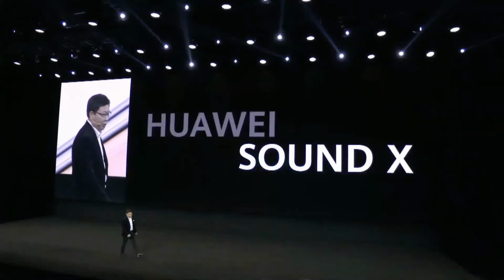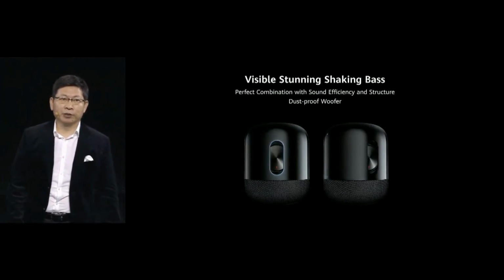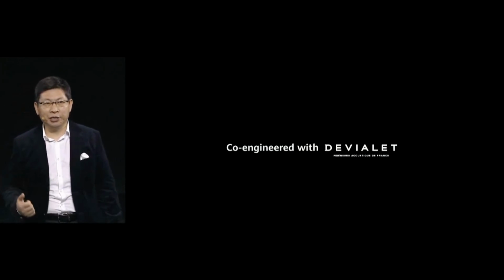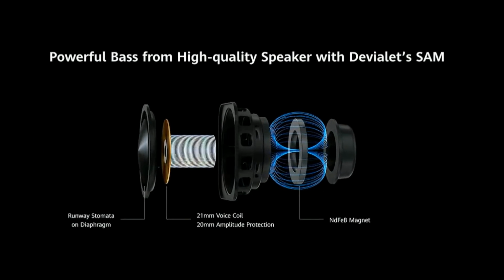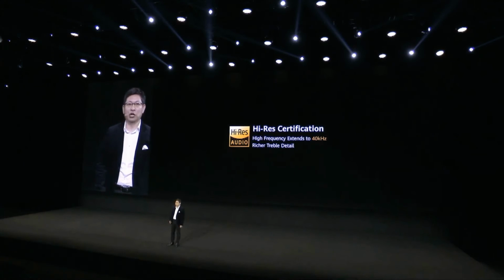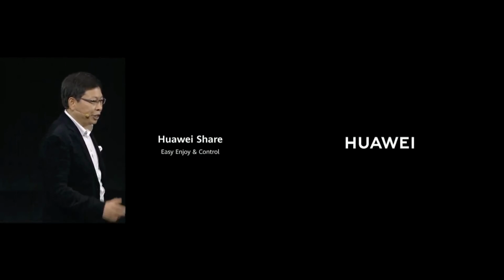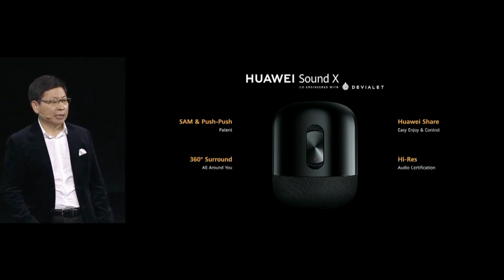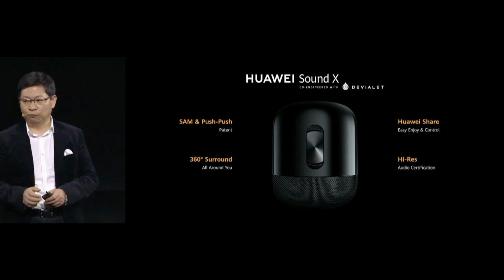Watch Huawei reveal Sound X smart speaker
The new dual-woofer, 360 surround sound smart speaker has AI enhancements and lets users share audio from their phone wirelessly to the speaker.